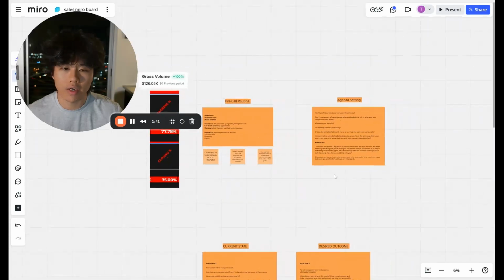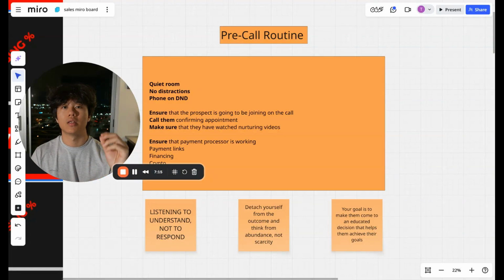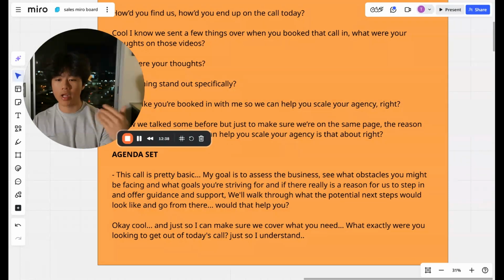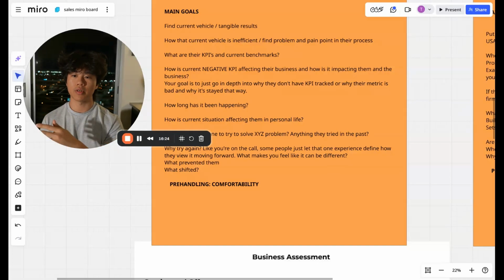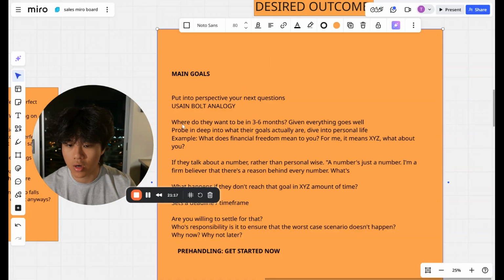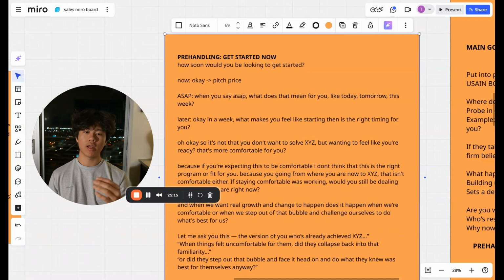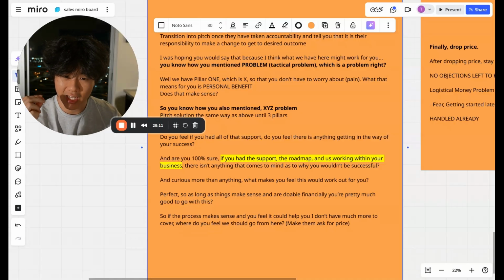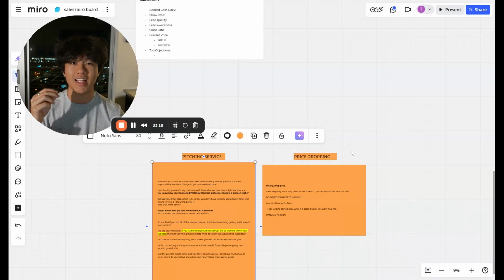I Made $126k+ With This Exact Closing Framework (Copy Me)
In this video, I break down from A-Z the exact framework that I used to make over $126k cash collected at a 75%+ closing rate. Whether you're a beginner, online coach or agency, take this exact framework and boost your closing rate instantly.

00:00 - intro
0:41 - framework breakdown
1:34 - pre-call routine
5:11 - agenda setting
6:34 - current state
11:21 - desired outcome
16:05 - how to pitch
19:19 - how to drop price
20:16 - conclusion